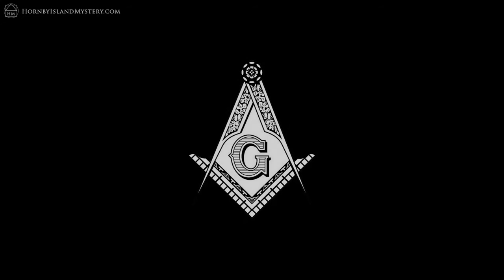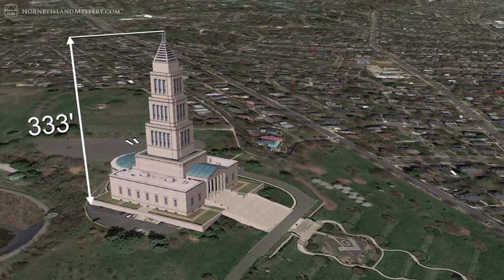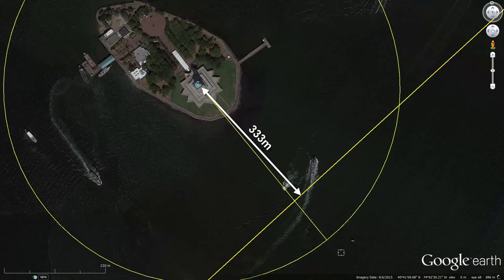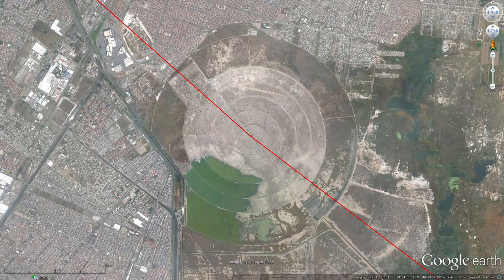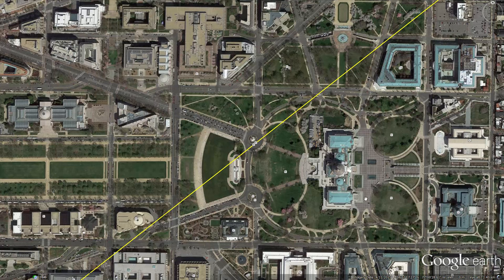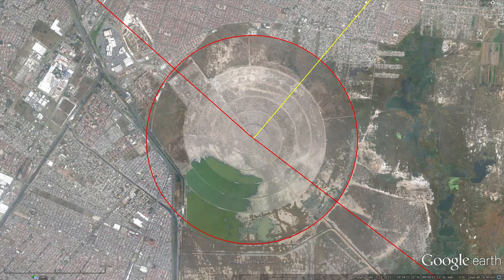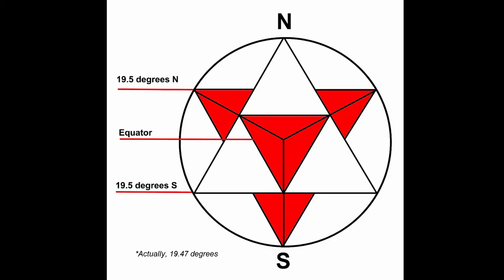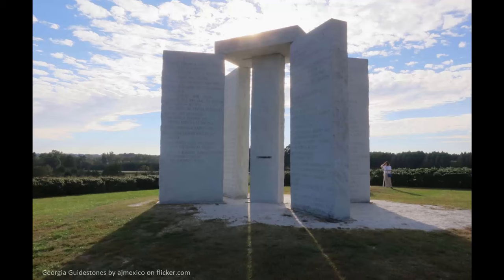Addendum to Stonehenge, the Masons & 33: Georgia Guidestones, 3333, and Sandy Hook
3333 km from the Masonic Statue of Liberty to El Caracol spiral, which has a diameter of 3333m passes within a couple hundred meters of the Masonic Capitol Building dome in Washington, DC. This spiral has some other extraordinary  properties discussed in the “Addendum: 19.5 Degrees and the Spiral Connection of El Caracol” video.

The Capitol Building in turn lies exactly on an alignment between the Georgia Guidestones and Sandy Hook elementary school, scene of the horrific shooting on December 12, 2014. Sandy Hook lays exactly on a line from Stonehenge to the Pyramid of the Sun at Teotihuacan tying into the LIGO 2 video.

Please share widely as my time here is short due to a terminal illness.
Kevin McMahon, Hornby Island. Aug 4, 2017.

Check out the google earth data for yourself by downloading .kmz data files from the website.